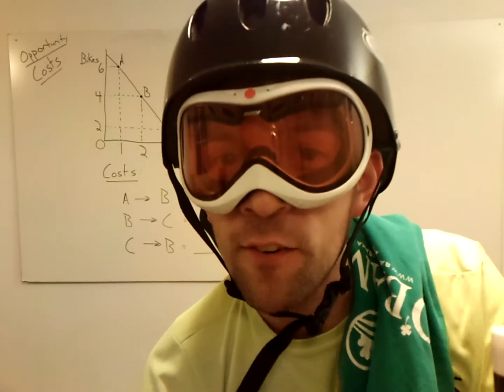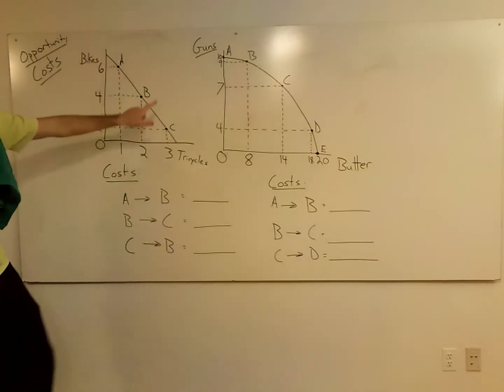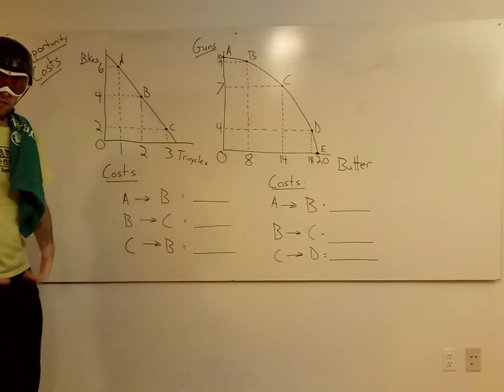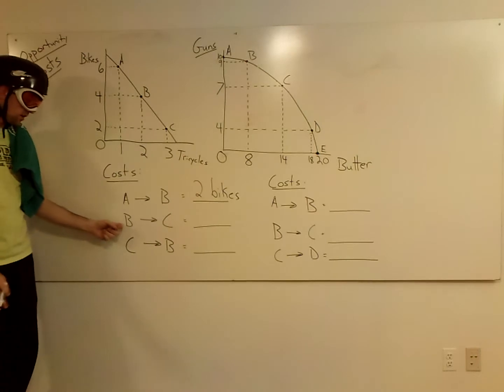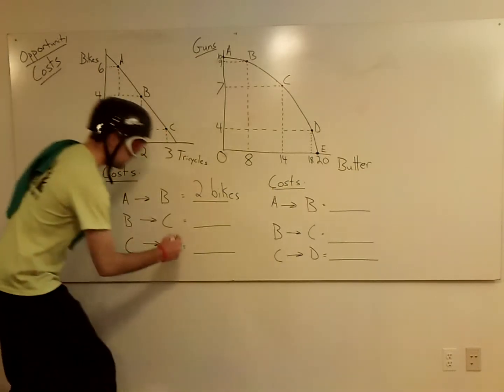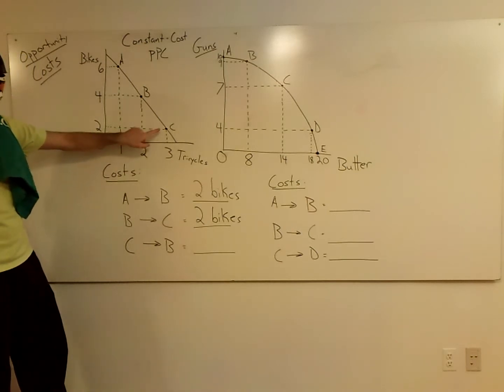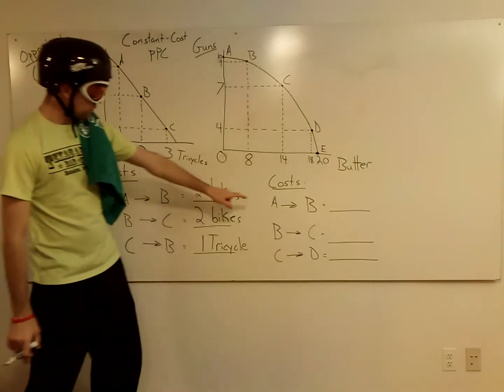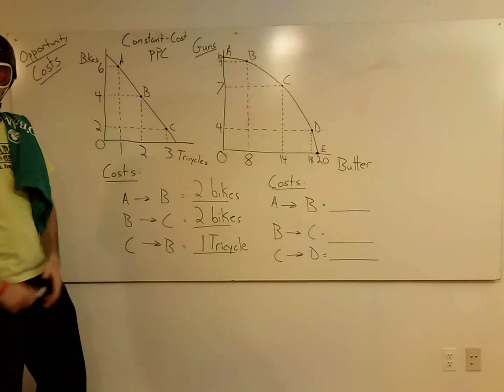PPC Opportunity Costs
This shows you how we can calculate the opportunity costs using the PPC.  Remember every choice has a cost!